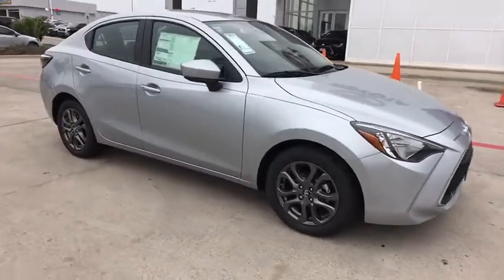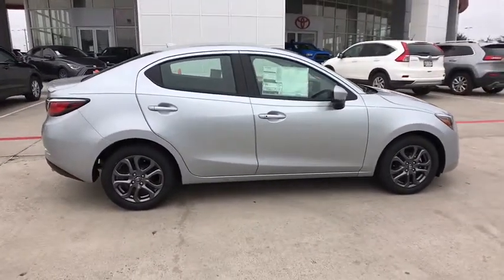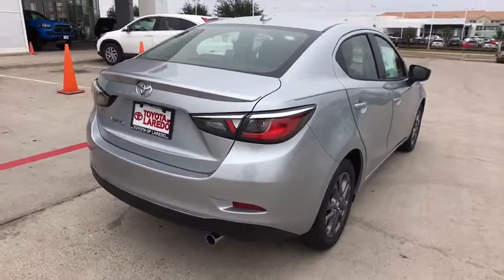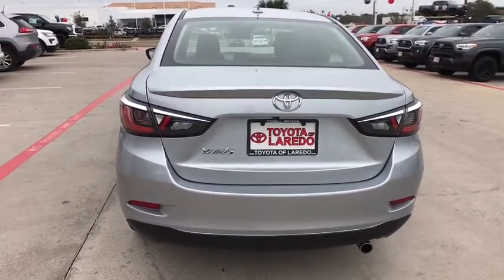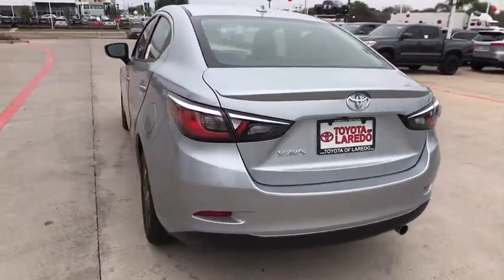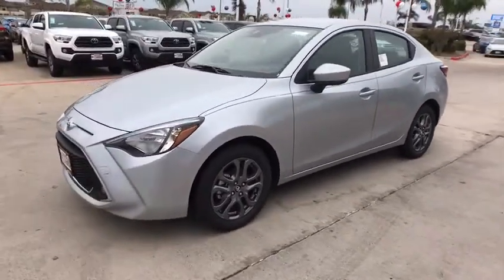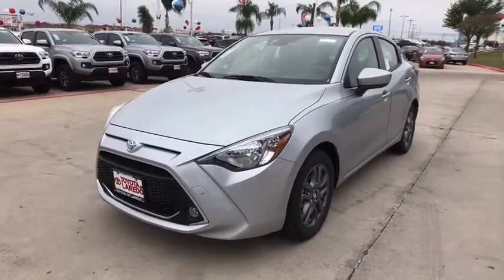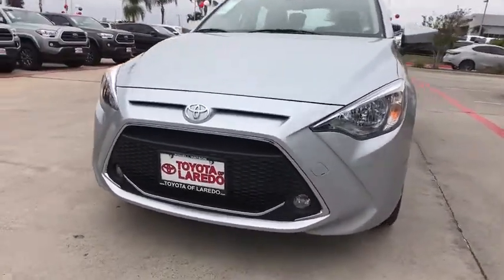2019 Toyota Yaris Sedan Laredo, Alice, Hebbronville, Cotulla and Webb County, TX T19265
Silver  2019 Toyota Yaris Sedan available in Laredo, Texas at Toyota of Laredo. Servicing the Alice, Hebbronville, Cotulla and Webb County, TX area.
2019 Toyota Yaris Sedan LE - Stock#: T19265 - VIN#: 3MYDLBYV5KY506048

Voted Laredo Morning Times Best Car Dealership, Powell Watson Motors Company as the BEST IN TOWN This outstanding example of a 2019 Toyota Yaris Sedan LE is offered by Powell Watson Motor Group. Add-Ons: Appearance & Protection Pkg., High Performance Window Film (Lifetime Warranty), Nitrogen Everyone hates the gas pump. Skip a few gas stations with this super fuel efficient ToyotaYaris Sedan. The Toyota Yaris Sedan LE will provide you with everything you have always wanted in a car -- Quality, Reliability, and Character. You've found the one you've been looking for. Your dream car. The look is unmistakably Toyota, the smooth contours and cutting-edge technology of this Toyota Yaris Sedan LE will definitely turn heads.
Radio w/Seek-Scan, Clock, Speed Compensated Volume Control, Aux Audio Input Jack, Steering Wheel Controls, Voice Activation and External Memory Control,1 LCD Monitor In The Front,6 Speakers,Wireless Phone Connectivity,Streaming Audio,Radio: Touchscreen Display Audio,Integrated Roof Antenna,Light Tinted Glass,Black Side Windows Trim and Black Front Windshield Trim,Front Fog Lamps,Wheels: 16 Alloy,Black Grille w/Chrome Surround,Tires: 185/60R16 AS,Aero-Composite Halogen Daytime Running Headlamps,Body-Colored Power Heated Side Mirrors w/Manual Folding and Turn Signal Indicator,Clearcoat Paint,Compact Spare Tire Mounted Inside Under Cargo,Fixed Rear Window w/Defroster,Variable Intermittent Wipers,Body-Colored Rear Bumper,Body-Colored Front Bumper,Lip Spoiler,Body-Colored Door Handles,Trunk Rear Cargo Access,Steel Spare Wheel,Fully Galvanized Steel Panels,Cruise Control w/Steering Wheel Controls,Remote Keyless Entry w/Integrated Key Transmitter, Illuminated Entry and Panic Button,Sport Front Bucket Seats -inc: 6-way adjustable driver's seat and 4-way adjustable passenger's seat,Seats w/Cloth Back Material,60-40 Folding Bench Front Facing Fold Forward Seatback Rear Seat,Urethane Gear Shift Knob,Remote Releases -Inc: Mechanical Fuel,Engine Immobilizer,Passenger Seat,Cargo Space Lights,Manual Adjustable Front Head Restraints and Manual Adjustable Rear Head Restraints,Glove Box,Fade-To-Off Interior Lighting,Instrument Panel Bin, Driver And Passenger Door Bins,Trip Computer,Manual Air Conditioning,Gauges -inc: Speedometer, Odometer, Tachometer, Trip Odometer and Trip Computer,Cloth Door Trim Insert,Rear Cupholder,Outside Temp Gauge,Fabric Seat Trim,Front Cupholder,Manual Tilt/Telescoping Steering Column,Power Rear Windows,Power 1st Row Windows w/Driver 1-Touch Up/Down,Digital/Analog Display,Full Floor Console w/Storage and 1 12V DC Power Outlet,Driver Foot Rest,Full Cloth Headliner,Carpet Floor Trim and Carpet Trunk Lid/Rear Cargo Door Trim,1 12V DC Power Outlet,Interior Trim -inc: Leatherette Instrument Panel Insert, Metal-Look Console Insert and Chrome/Metal-Look Interior Accents,Tracker System,Smart Device Integration,Proximity Key For Doors And Push Button Start,Air Filtration,Delayed Accessory Power,Day-Night Rearview Mirror,Driver And Passenger Visor Vanity Mirrors,Driver Seat,Power Door Locks,Full Carpet Floor Covering -inc: Carpet Front And Rear Floor Mats,Engine: 1.5L DOHC 16-Valve I4 w/VVT-i,Torsion Beam Rear Suspension w/Coil Springs,Transmission: 6-Speed Automatic,Front Anti-Roll Bar,11.6 Gal. Fuel Tank,Electric Power-Assist Speed-Sensing Steering,Strut Front Suspension w/Coil Springs,Single Stainless Steel Exhaust w/Chrome Tailpipe Finisher,Front Disc/Rear Drum Brakes w/4-Wheel ABS, Front Vented Discs and Brake Assist,Gas-Pressurized Shock Absorbers,Front-Wheel Drive,75-Amp/Hr Maintenance-Free Battery w/Run Down Protection,90 Amp Alternator,Airbag Occupancy Sensor,Dual Stage Driver And Passenger Front Airbags,Pre-Collision System (pcs),Dual Stage Driver And Passenger Seat-Mounted Side Airbags,Curtain 1st And 2nd Row Airbags,Emergency Sos,Side Impact Beams,Rear Child Safety Locks,Outboard Front Lap And Shoulder Safety Belts -inc: Rear Center 3 Point, Height Adjusters and Pretensioners,ABS And Driveline Traction Control,Back-Up Camera,Low Tire Pressure Warning,Electronic Stability Control (ESC)